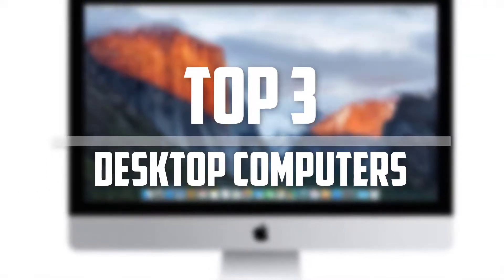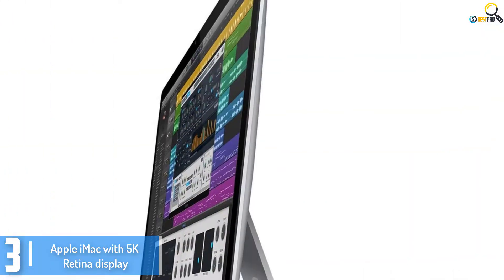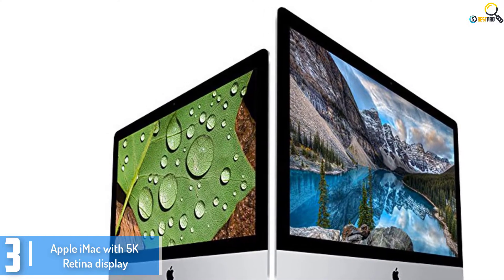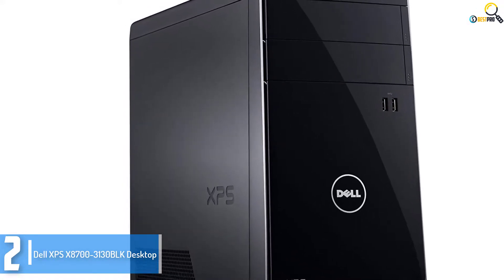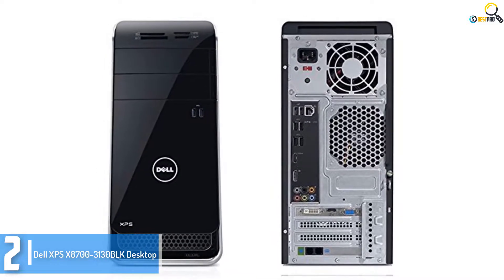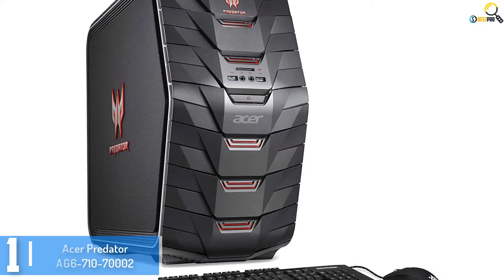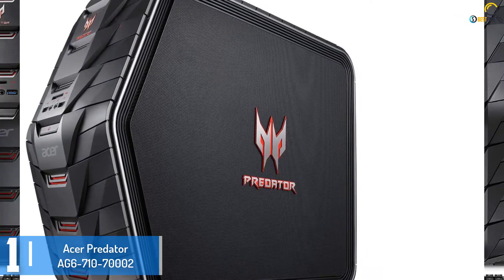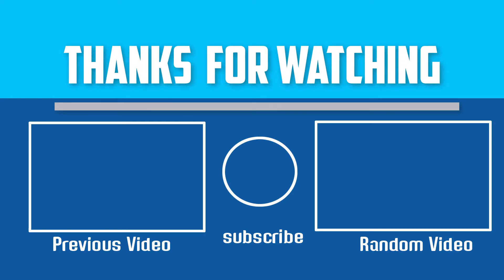Top 3 Best Desktop computers in 2020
▶️ 3. Apple iMac with 5K Retina display

▶️ 2. Dell XPS X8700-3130BLK Desktop

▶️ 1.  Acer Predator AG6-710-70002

➥ Prime Discounted Monthly Offering
➥ Try Twitch Prime
➥ Amazon Music Unlimited
➥ Try Amazon Home Services
➥ Kindle Unlimited Membership Plans
➥ Create an Amazon Wedding Registry